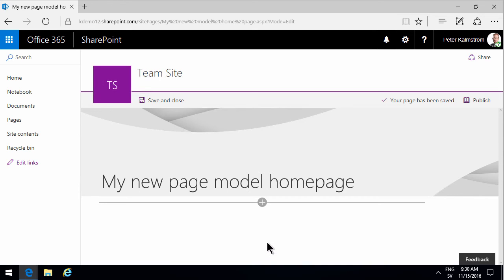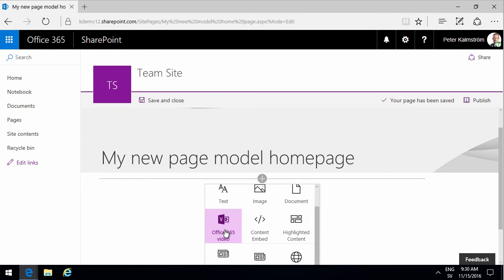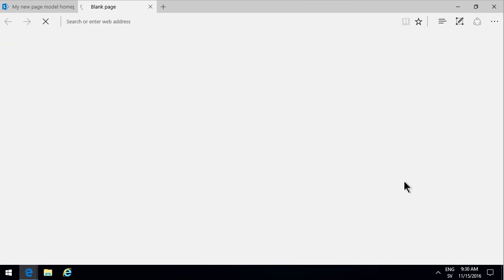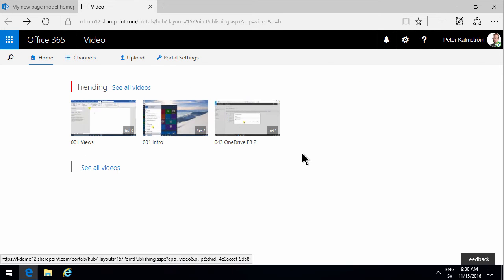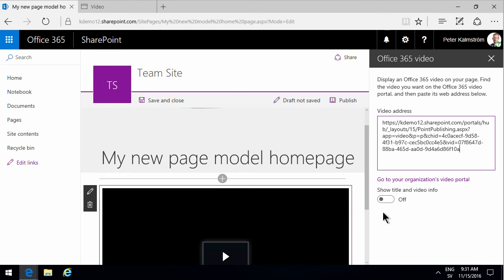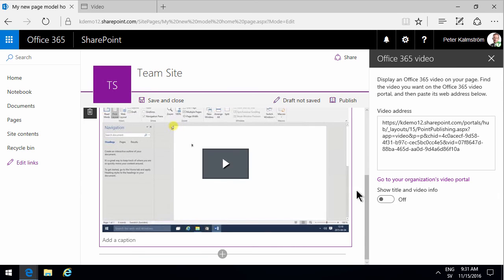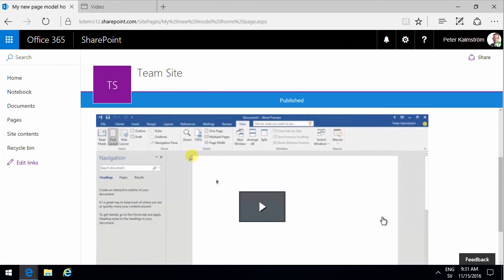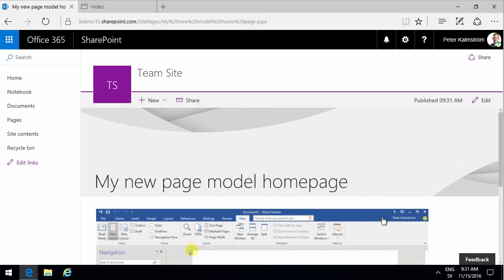SharePoint Online New Page Model - Office 365 Video Web Part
Learn how to add an Office 365 video to a SharePoint Online new model